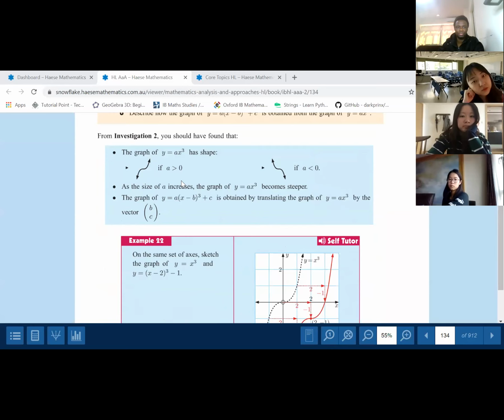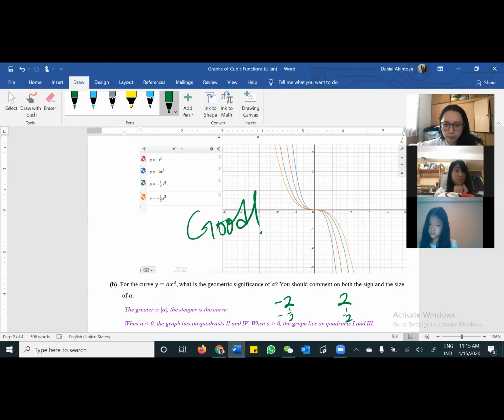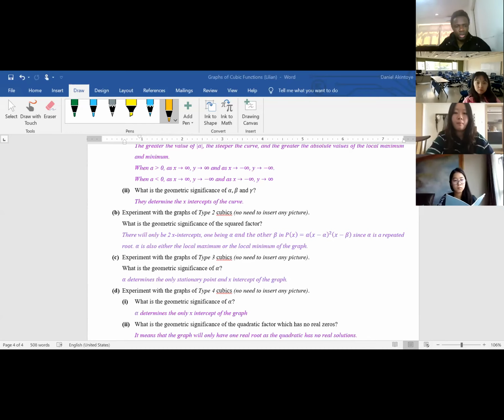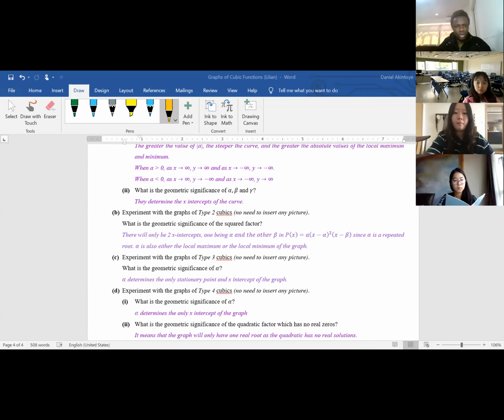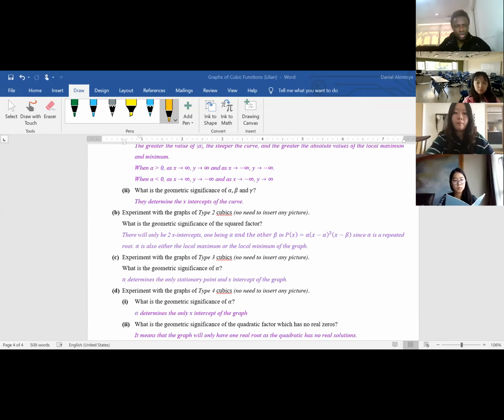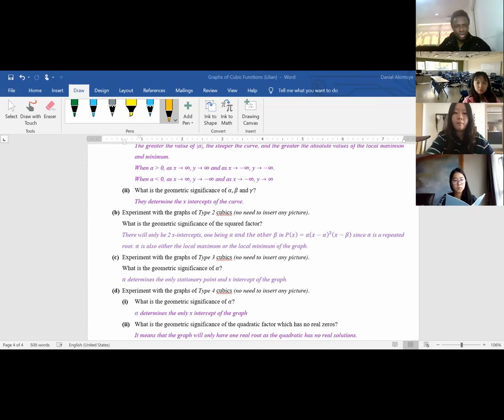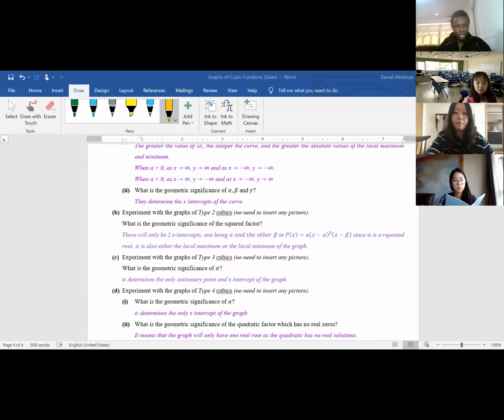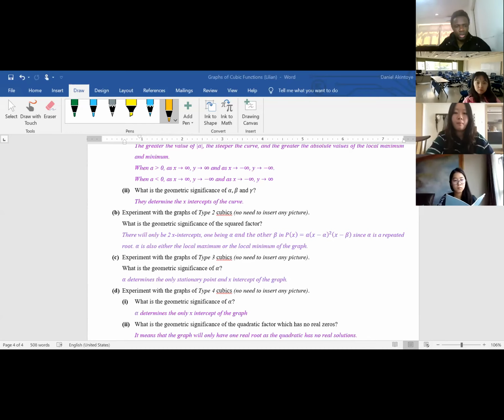F5 Webinar: Investigation on Cubic Functions (Feedback)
Today is about the feedback from the last investigation we did on cubic functions